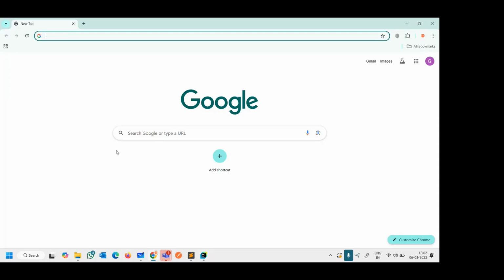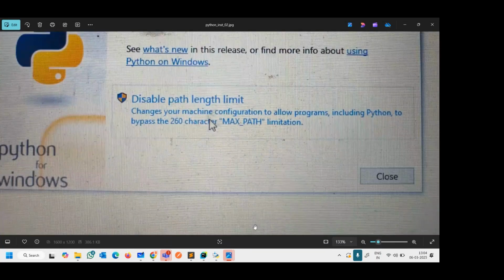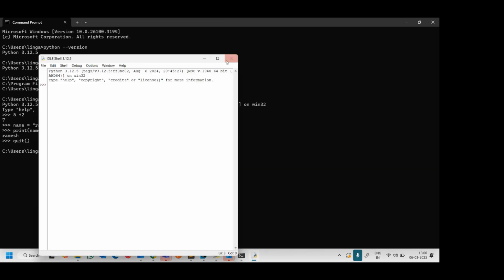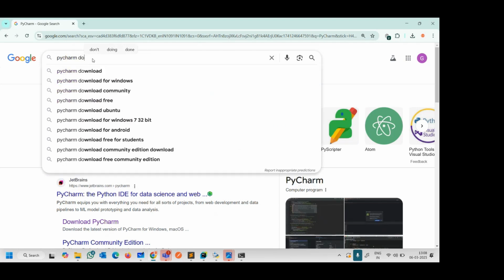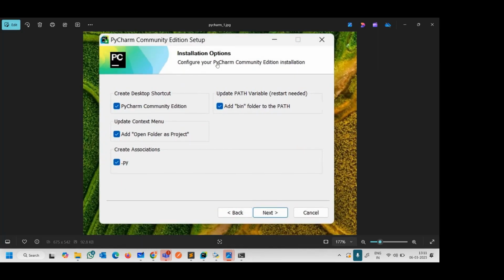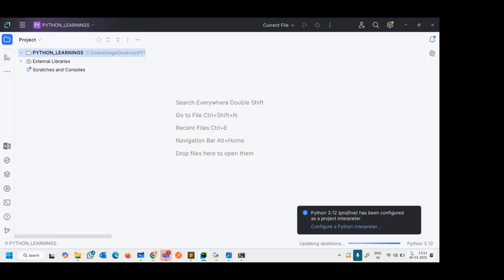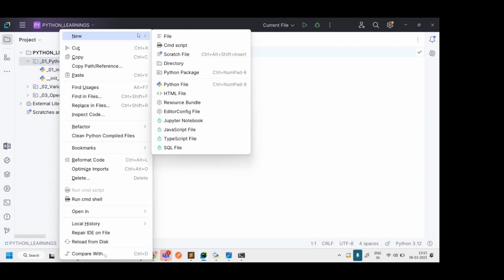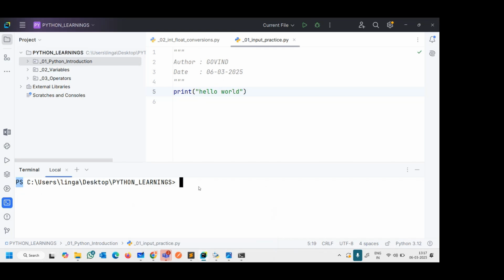PyCharm installation InfiPlaxon.SC